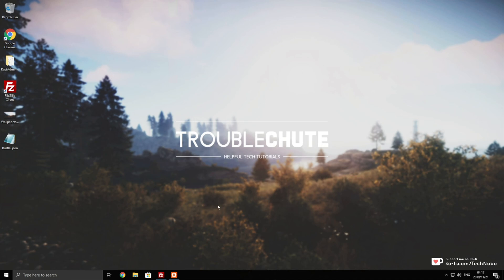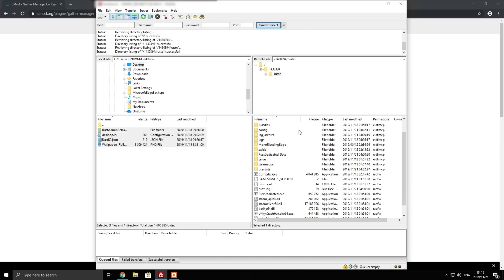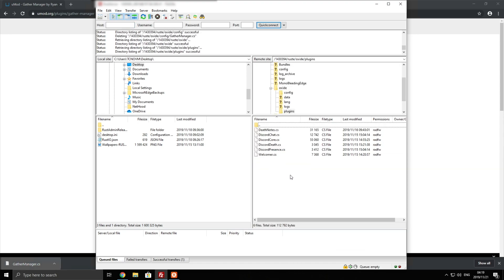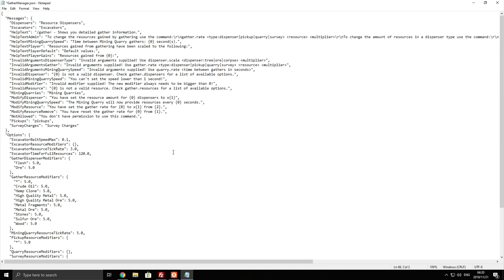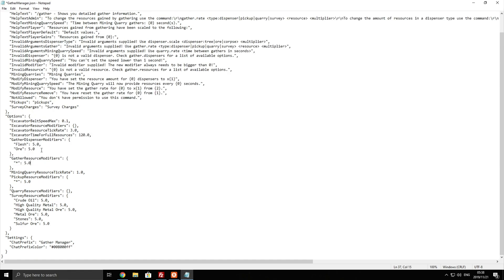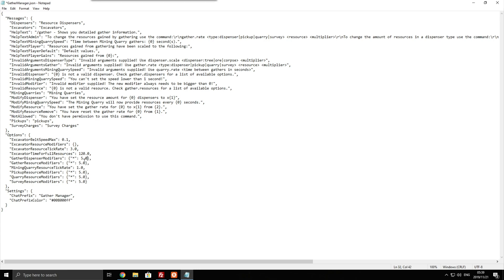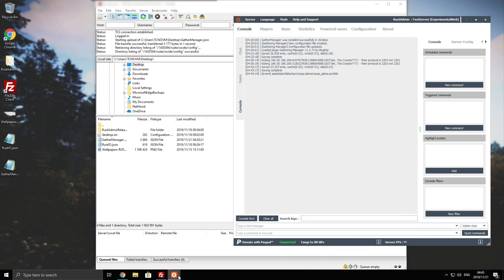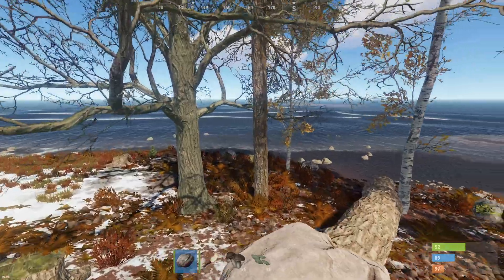Rust: Change item drop rates with GatherManager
So, you have a Rust server. You want to make it a modded 5x, 10x or anything for that matter... How do you do that? Well, it's simple. After installing a simple plugin, using the simple config, you can get on your feet with your own modded server in no time.

Timestamps:
00:00 - Explanation
01:27 - Download
01:58 - Config
04:16 - Testing plugin